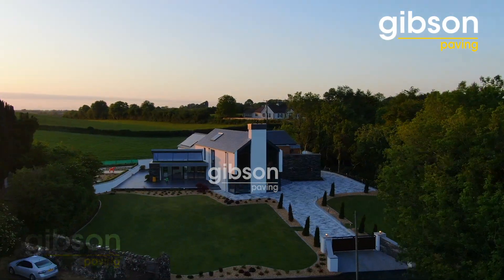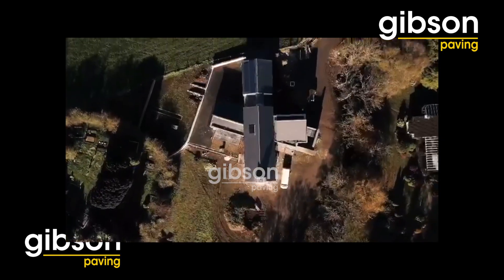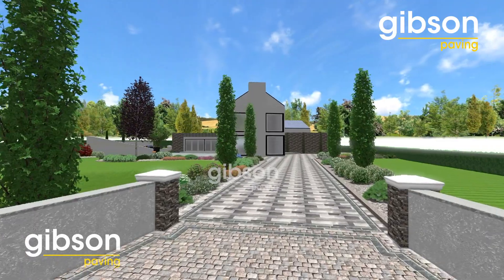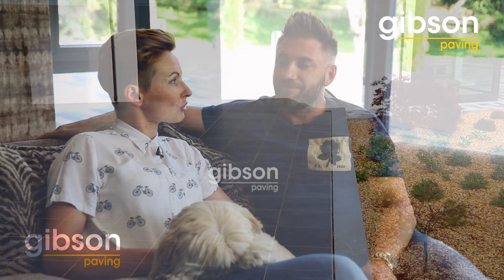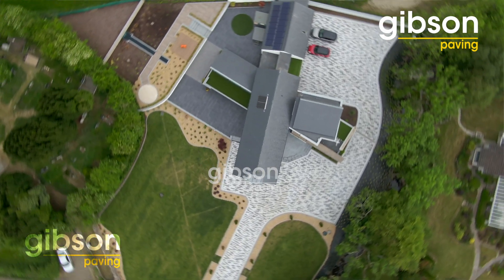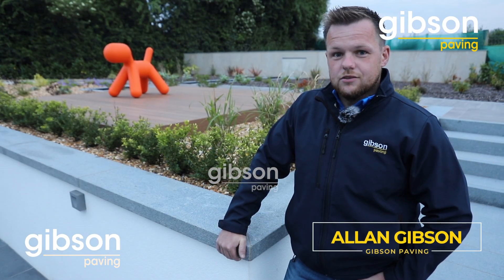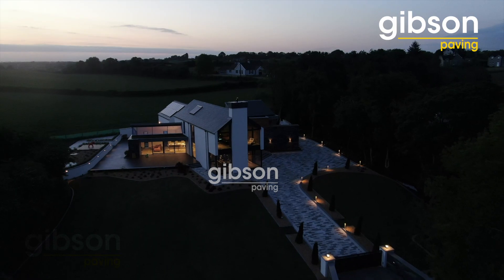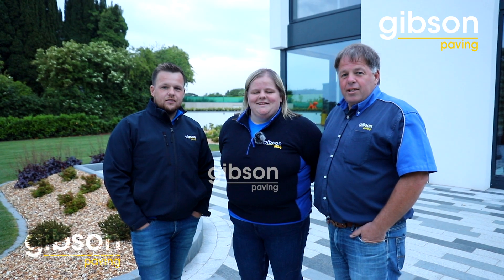Gibson Paving - Ballymoney Project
BALLYMONEY PROJECT

Right now, most of us are staying at home, with the outdoors being more important to us than ever before!

Gibson Paving complete a number of large scale domestic projects around private homes throughout Northern Ireland, Isle of Man and further afield.

We'd like to show you the outcome of what has been a brilliant, bespoke, ultra modern package to a beautiful new build home in Ballymoney.

Grab yourself a cuppa, and take a few minutes of your day to view this video.

If you've any questions or comments - we're more than happy to help!

Gibson Paving - Welcoming You Home